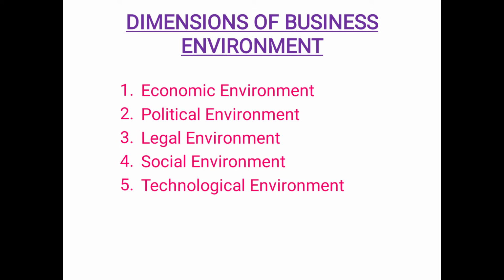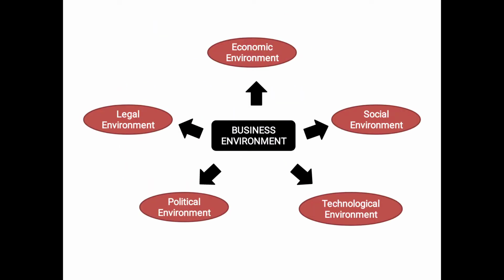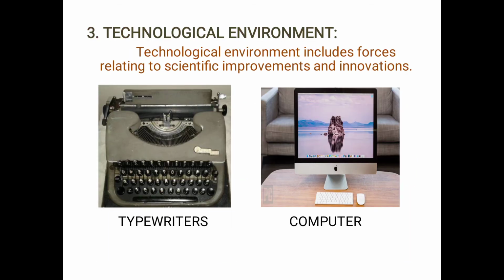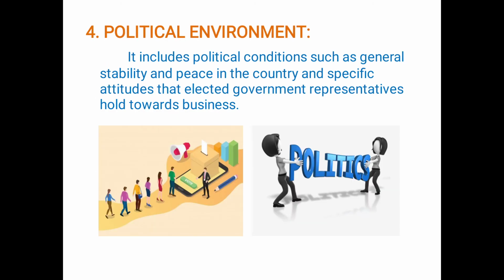Elements or Factors of Business Environment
By SUSHMA BR